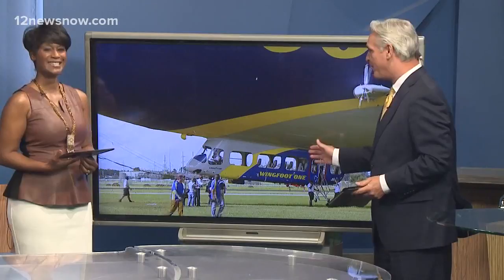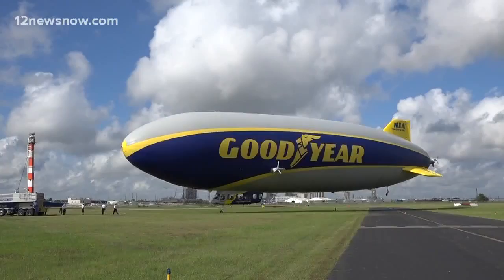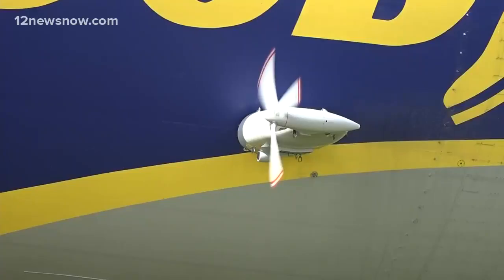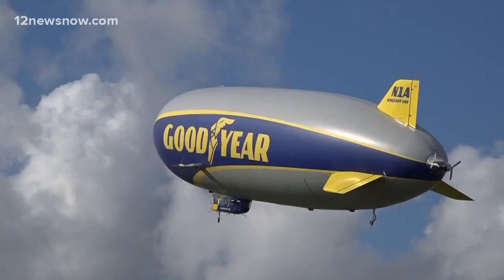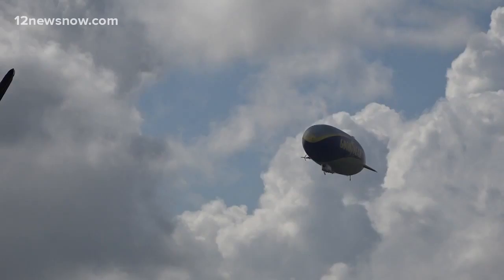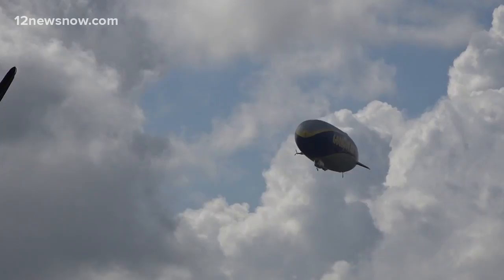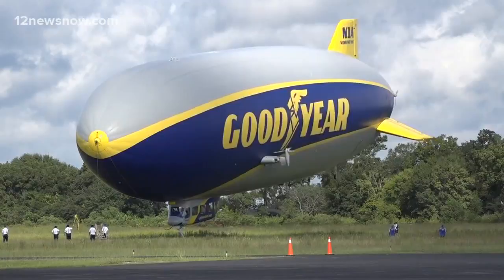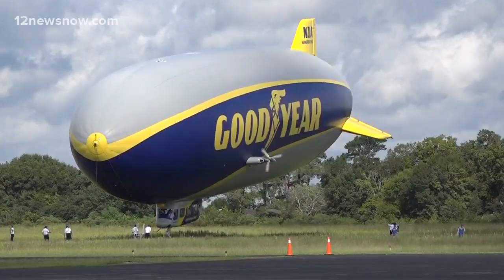Goodyear employees get chance to float over Beaumont in the Goodyear Blimp